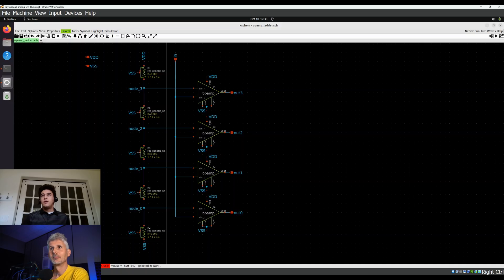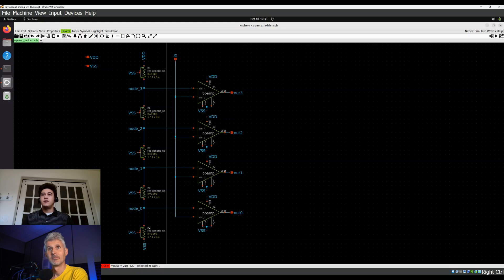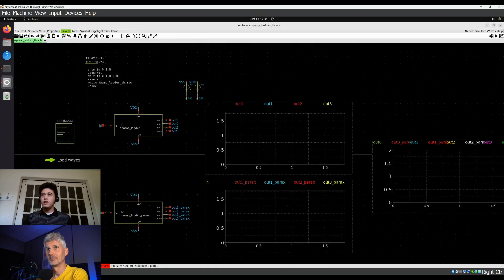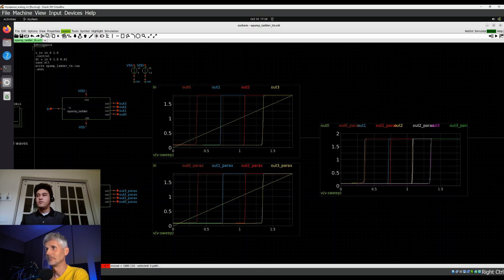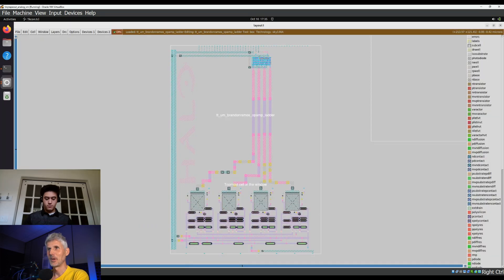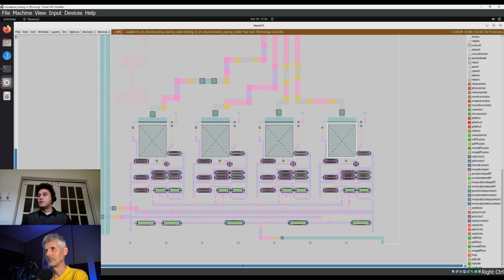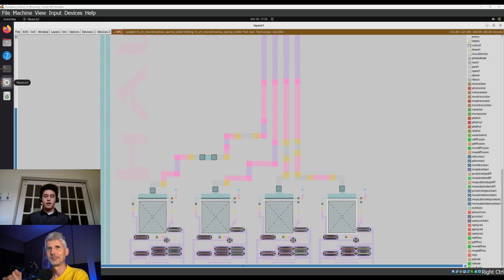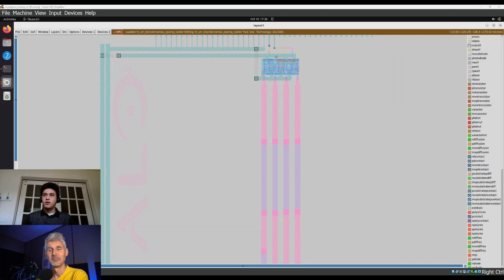Analog course feedback - Brandon's Flash ADC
00:00 Intro
00:40 What made you want to do the course?
01:16 Most enjoyable
01:58 Most valuable
03:06 Would you recommend the course?
03:32 Flash ADC schematic
04:57 Flash ADC layout
06:01 Closing thoughts